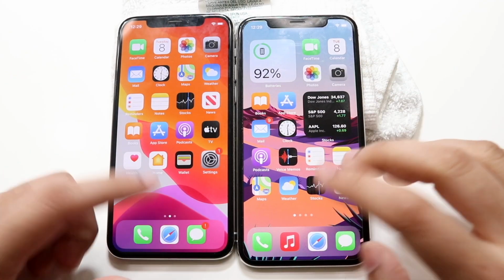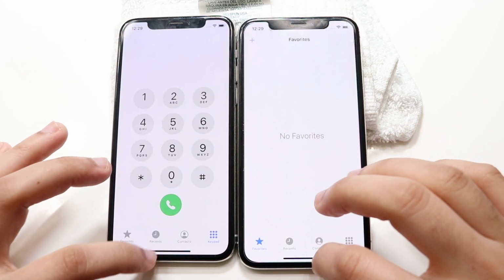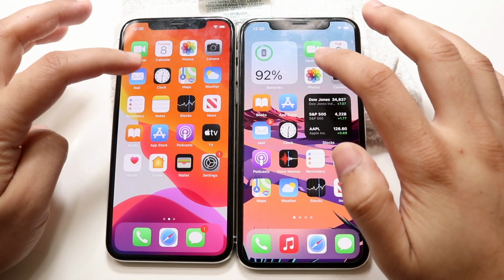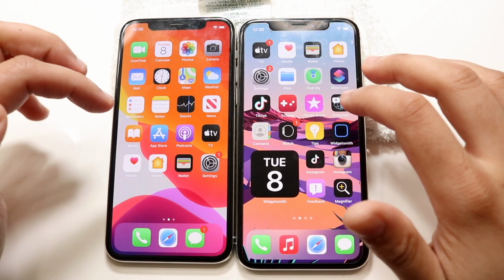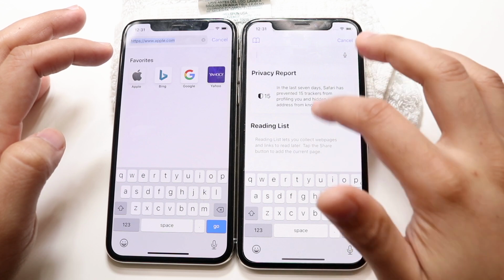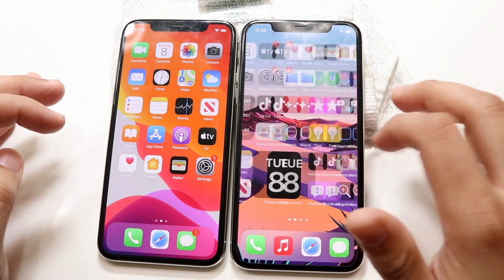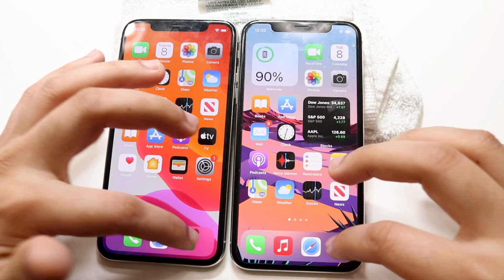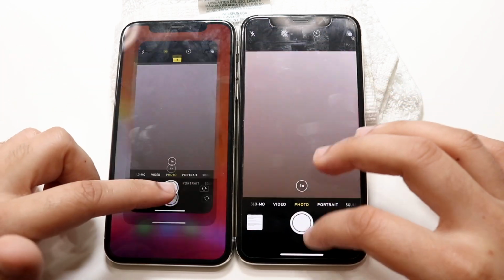iPhone X: iOS 15 Vs iOS 14 Speed Comparison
Here is a speed comparison between iOS 14 and iOS 15 on the iPhone X!